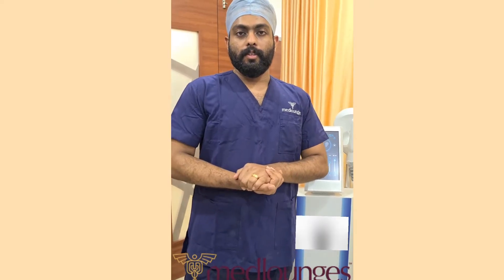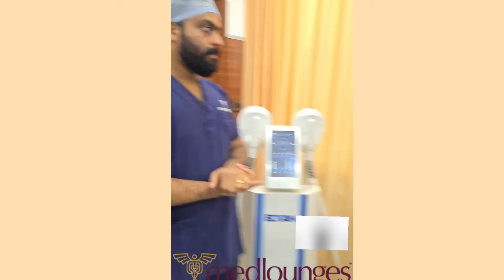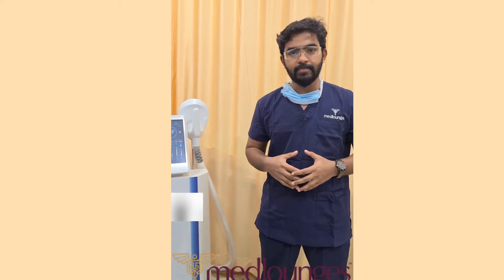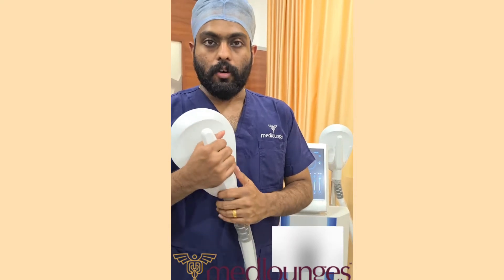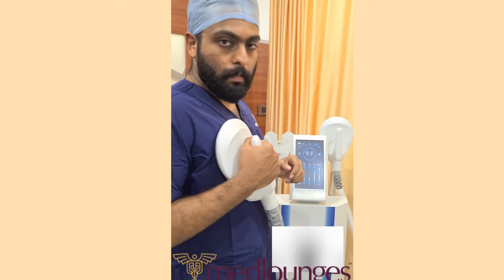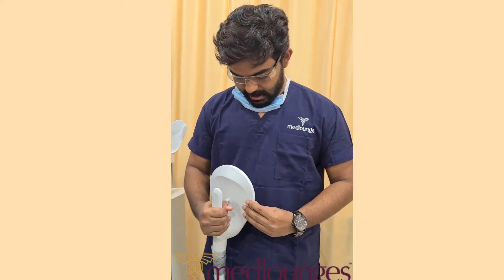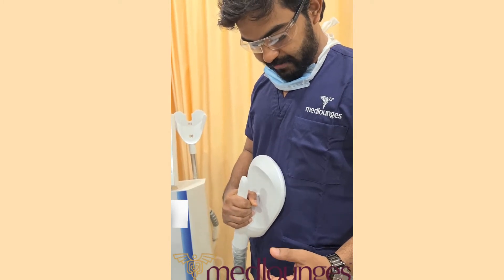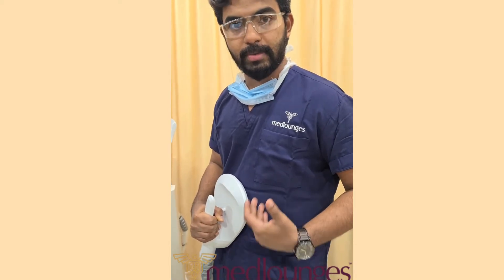Muscle Sculpting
This mode of treatment strength muscle and results in increased strength and endurance of muscle. Sculpt Mode: this mode is similar to performing crunches and involves fast, deep, sequential contractions of the muscles. This mode mimics muscle building programs involving the development of new muscle fibers.

For more details:
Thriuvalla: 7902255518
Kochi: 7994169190